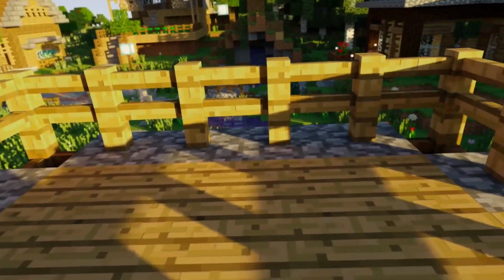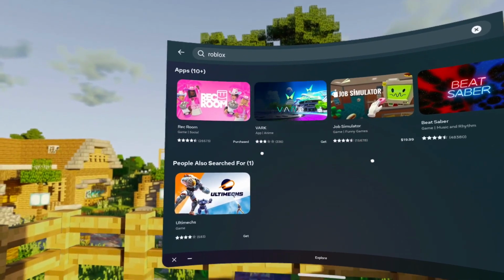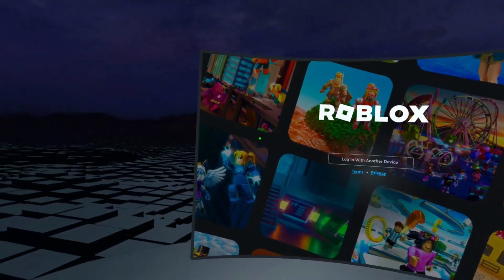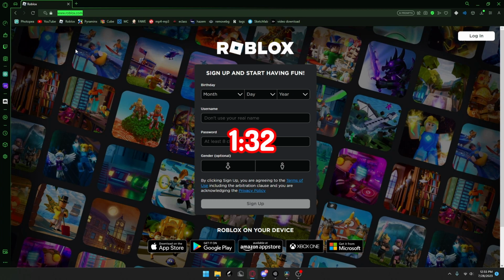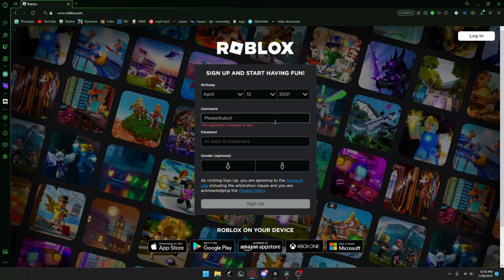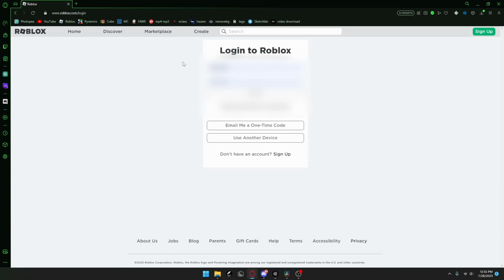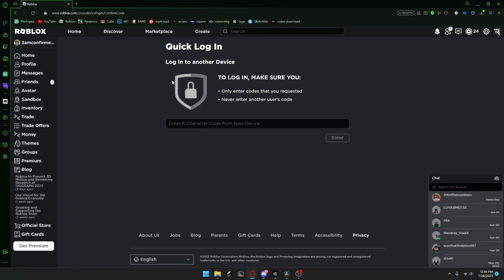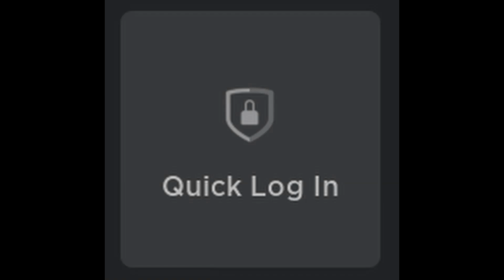How to FIX account isn't eligible and setup ROBLOX VR!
yes exactly what the title says

Installation/Use - 0:00
PC - 0:41
MOBILE - 1:32
ACCOUNT NOT ELIGIBLE - 1:47